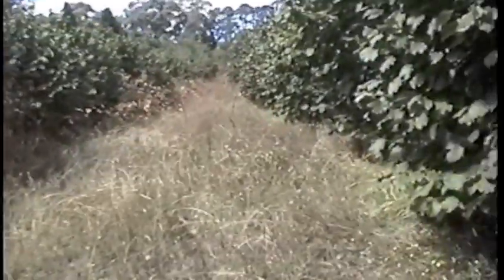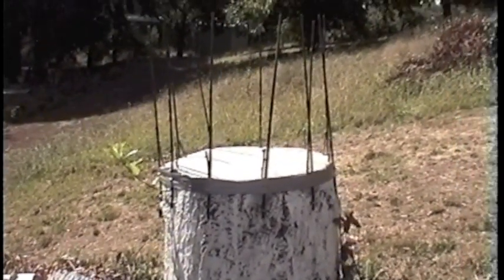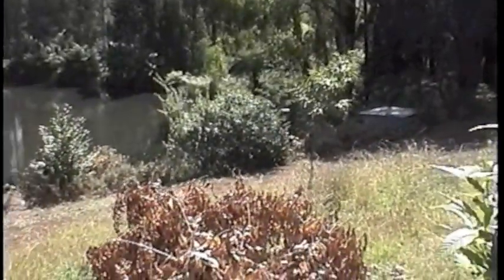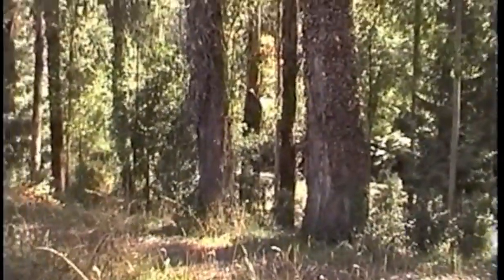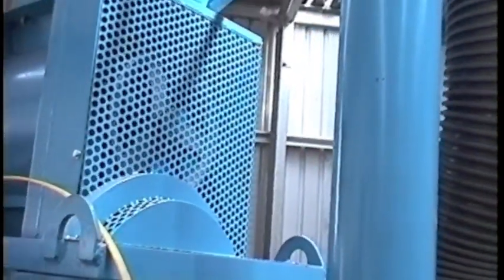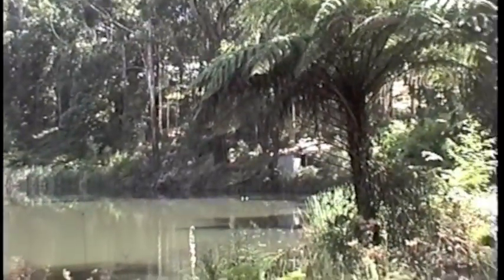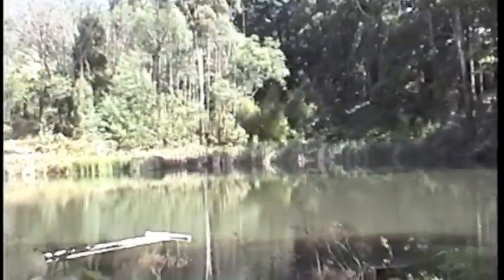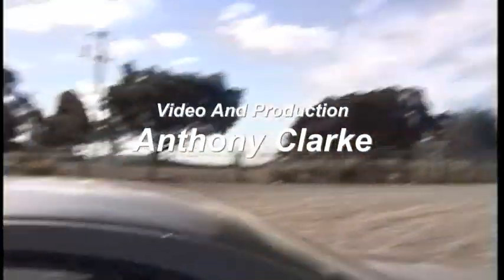The Patch and Hazelnut Trees 13 Mar 2004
The Patch for the Hazelnut trees Sat 12 March 2004
Ballan station early morning
Belgrave station
Bus
Walking along to find the Hazelnut farm.
Someone has given me a lift!
Hazelnut farm
Lots of trees
Owner explains
Grafting
Chestnut trees
Successful growing explained
Farm shed
Machinery
Peugeot discussion
Geodesic Dome house
Cardinia Reservoir
Australia Enjoys Being A Monarchy. We Like The King.